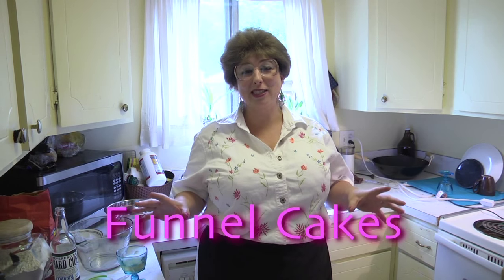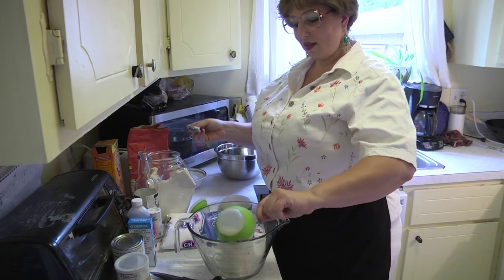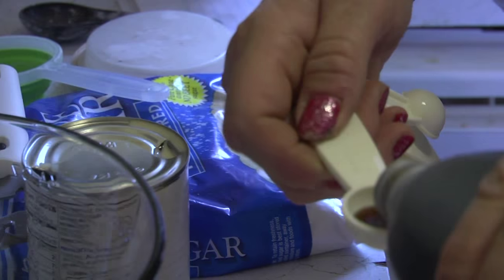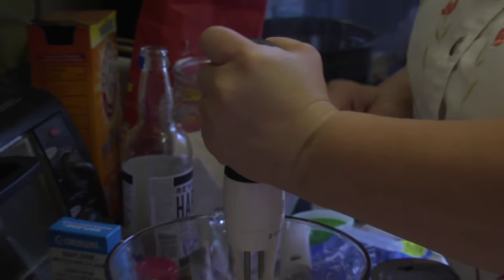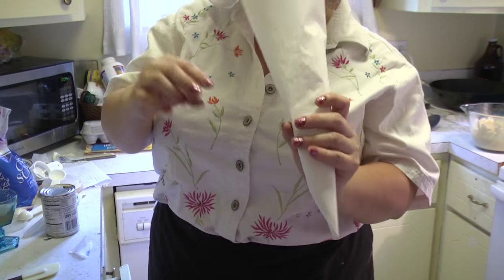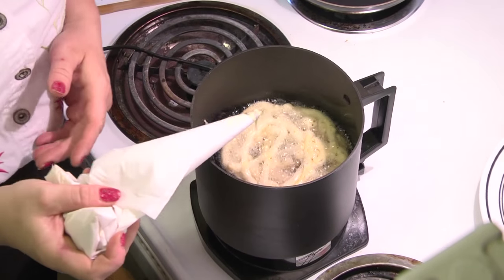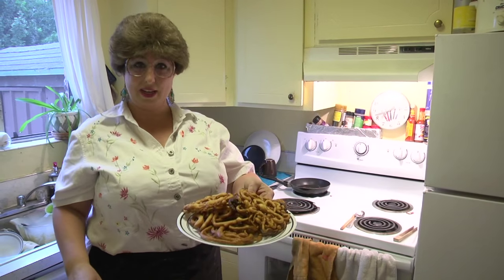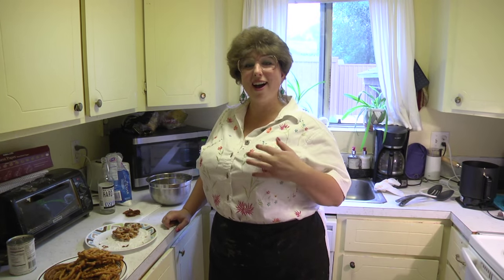Funnel Cakes Topped w/Bacon & Maple Frosting (Delicious Recipes)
"Trailer Park Cookin" with Genie B. Delishus is the cooking show that features easy-to-make, low-budget, scrumptious recipes that are right outta the Trailer Park. Now, this AINT no health food show! These recipes are down right greasy, loaded with salt, fattening, high-calorie, loaded with sugar, fun, creative recipes. In this episode, Genie B. Delishus shows you a way to make her "Bacon Topped Funnel Cakes" with homemade Maple Frosting.